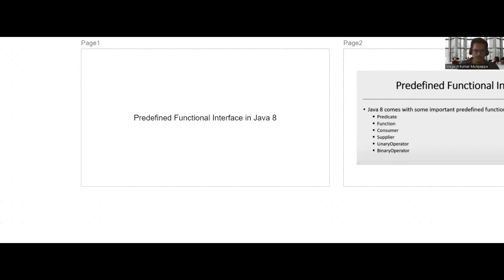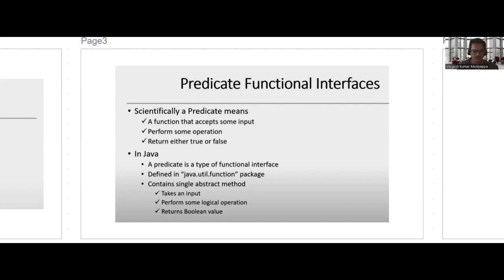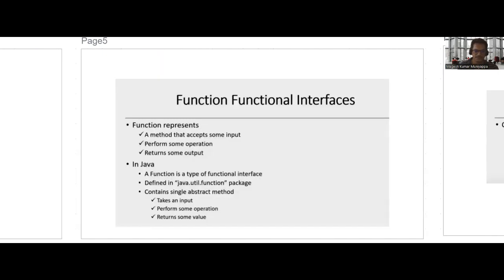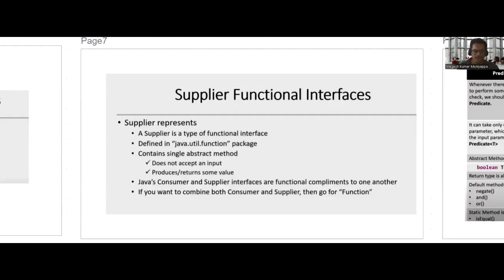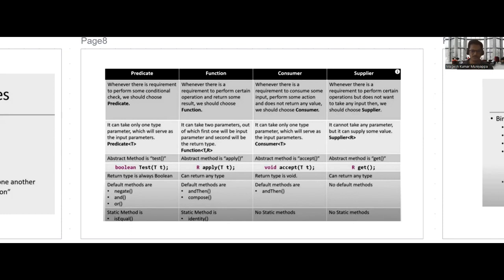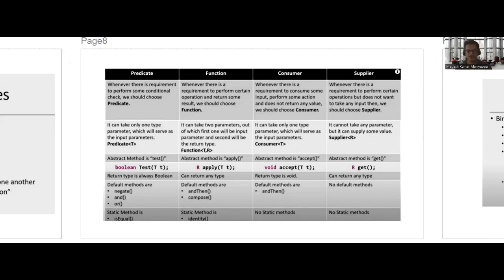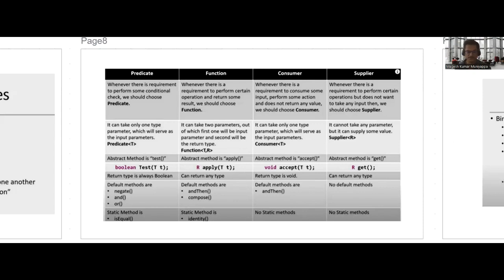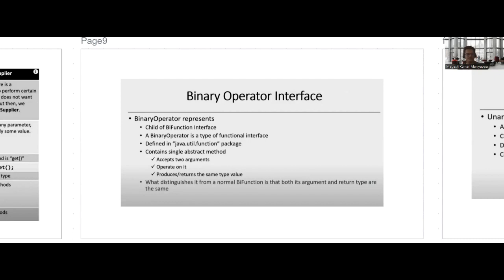What is Predefined Functional Interface in Java8 | Java 8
This session will cover perdefined functional interface.